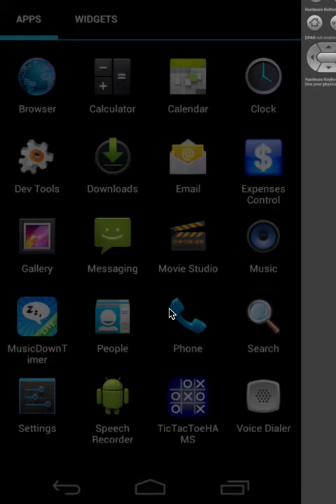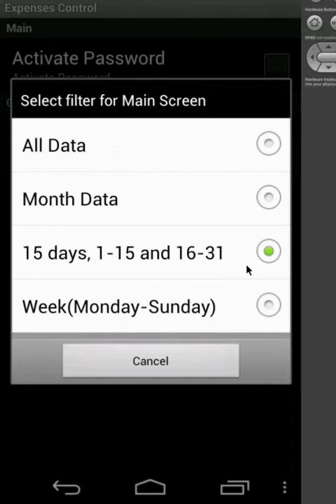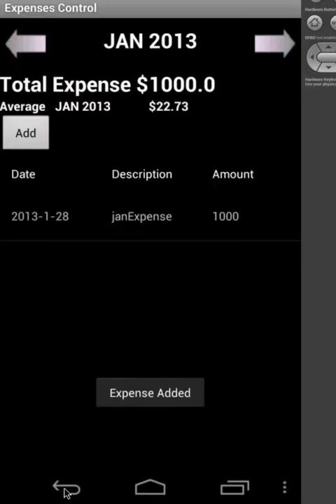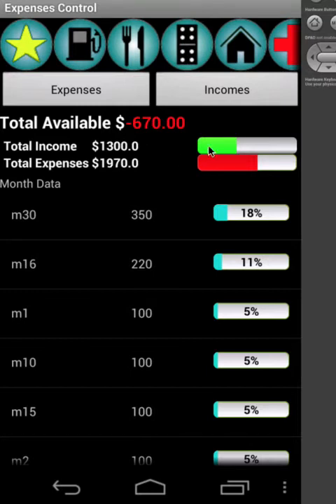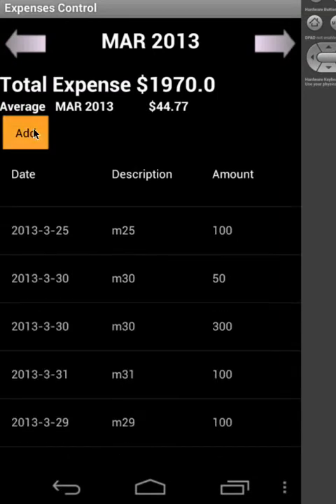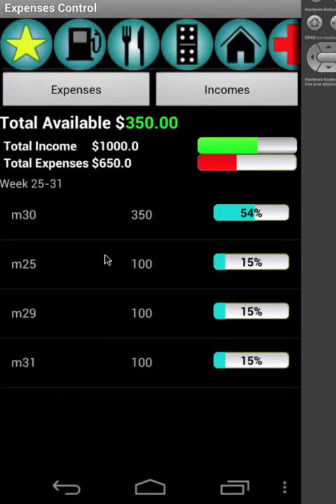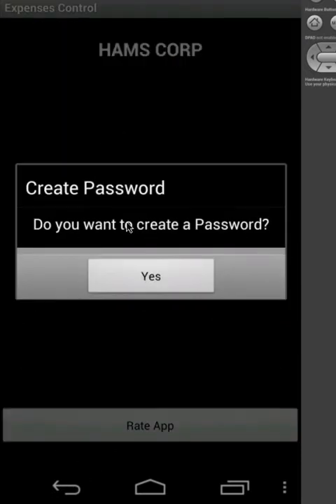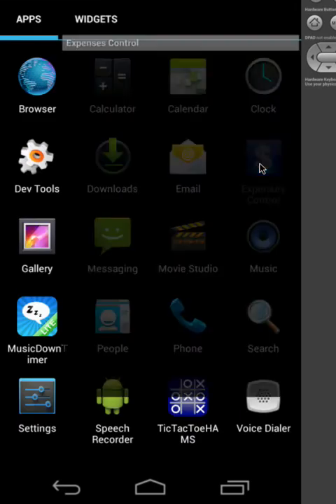ExpensesControlV2.4Tutorial (Preferences for Main screen)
Hello, this is the tutorial in how to use the new preferences for Expenses Control App for Android